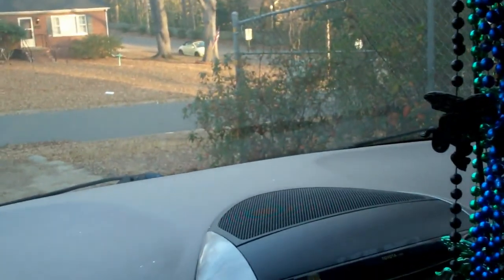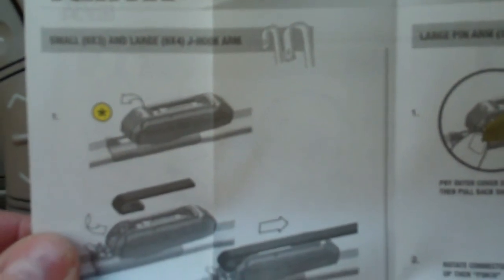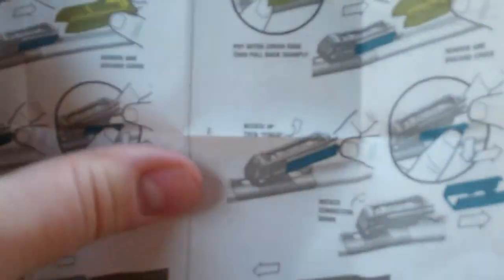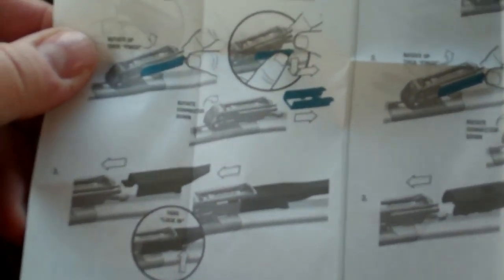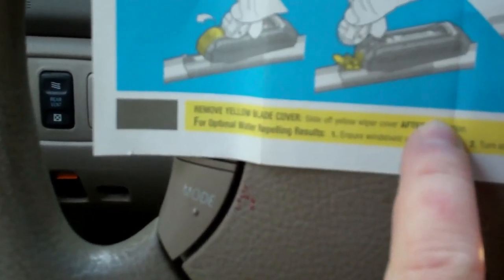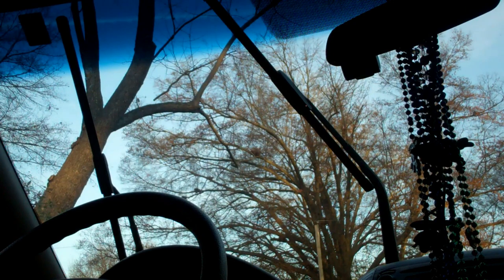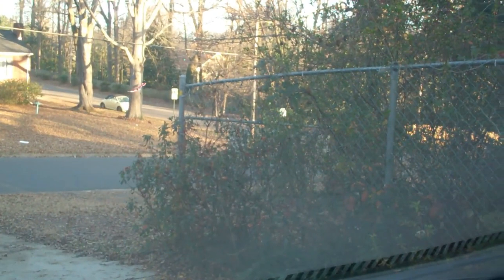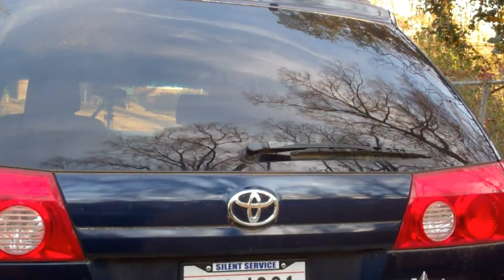Replacing my old Wiper Blades w/ Rain-X Wiper Blades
Replacing these were long overdue.. Drivers side: 26 inch, Passenger side: 19 inch, Rear wiper: 16 inch. Total cost around $40 Dollars. Totally forgot to remove those yellow plastic covers over the wiper blades LOL!